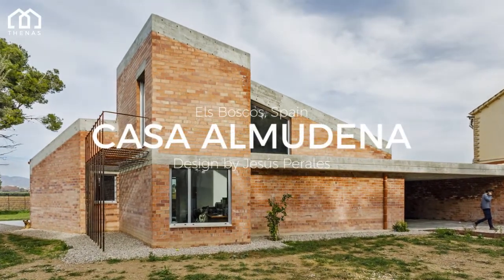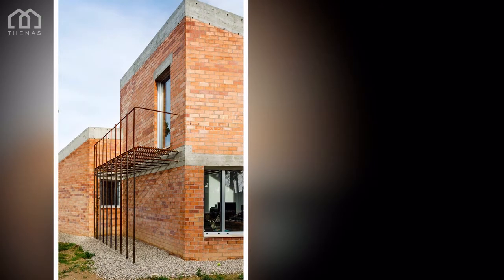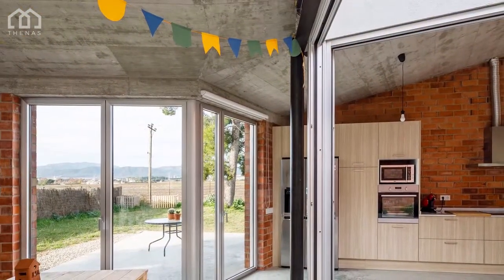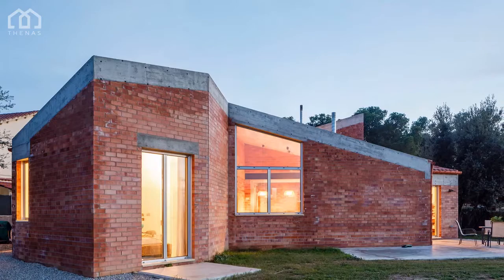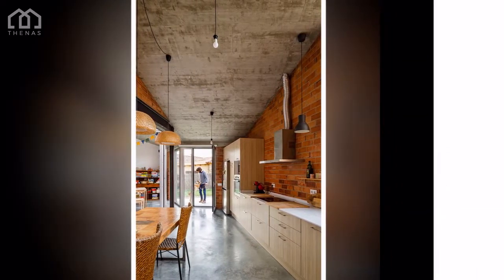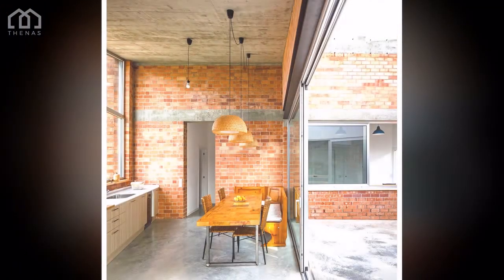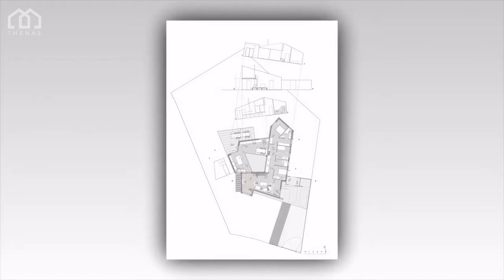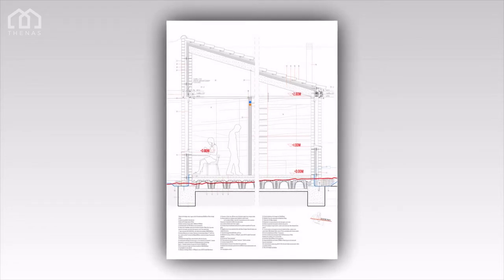Casa Almudena / Jesús Perales (Els Boscos, Spain) / Design & Ideas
Casa Almudena, design by Jesús Perales